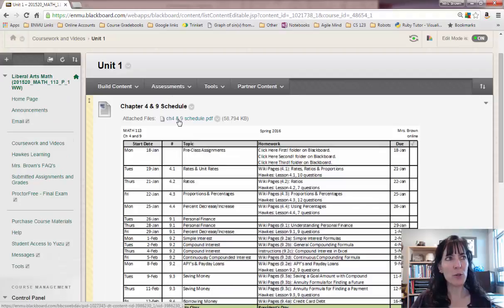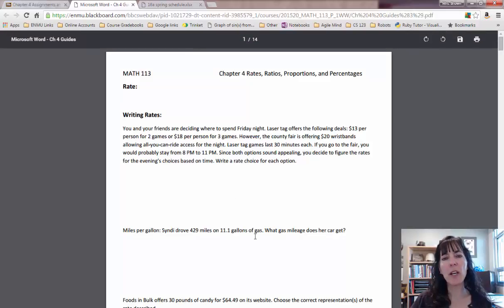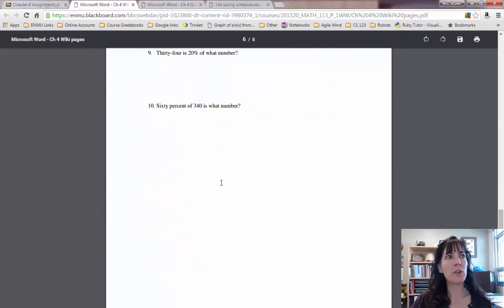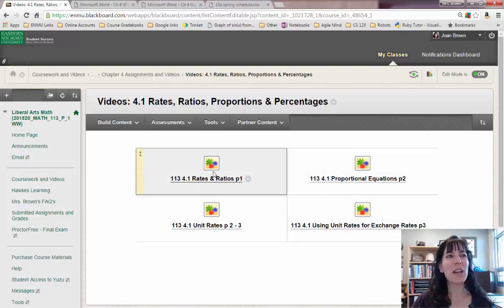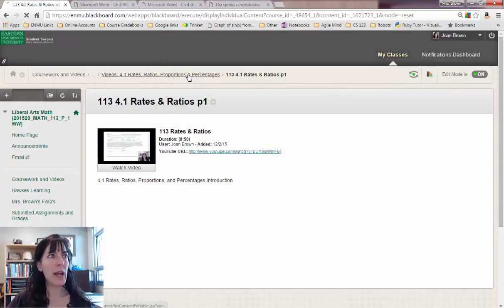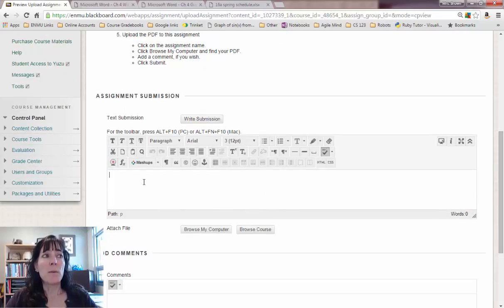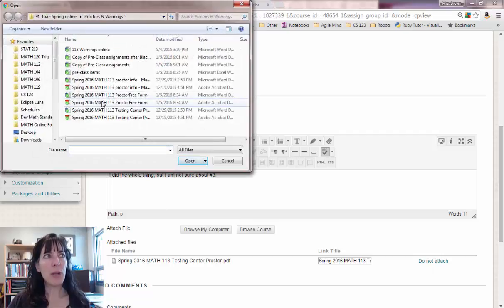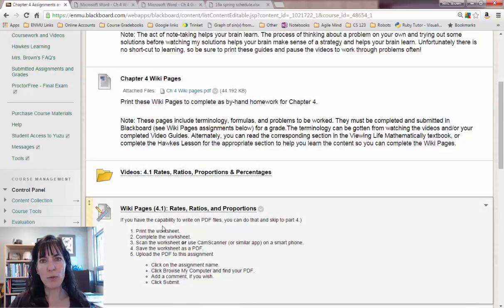Welcome 3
Starting in Blackboard. Videos and Wiki pages